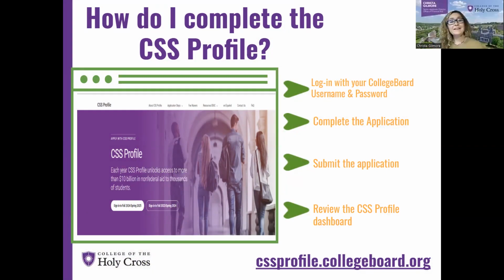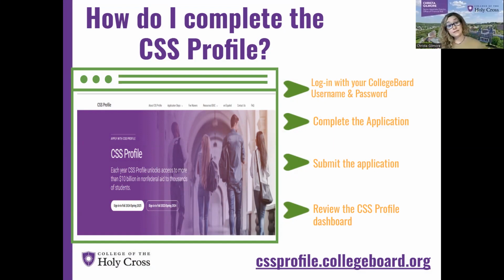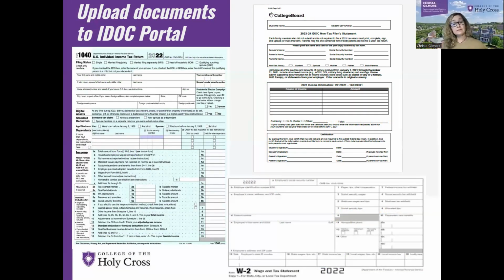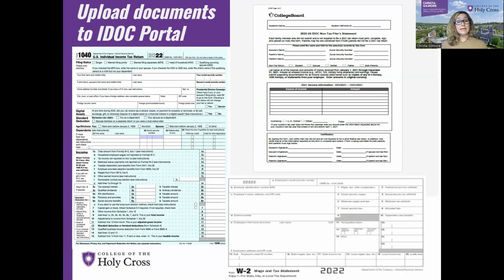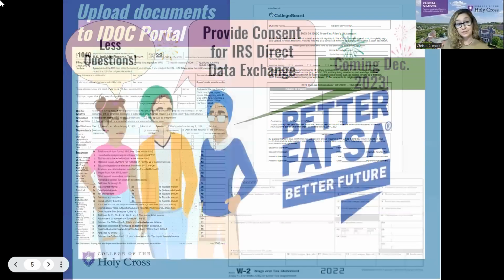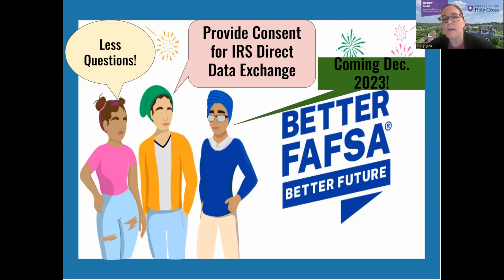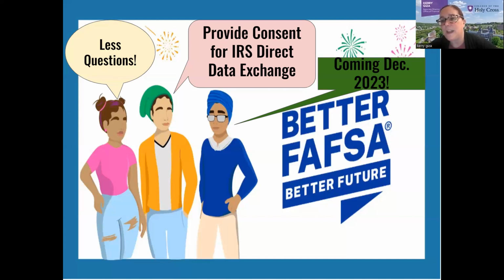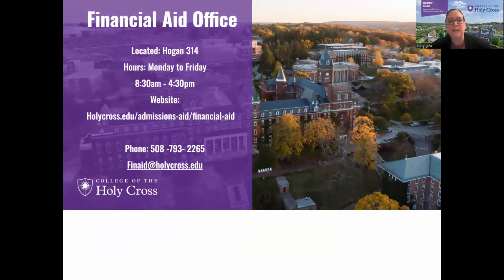Financial Aid Awareness Month Webinar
Historically the FAFSA and CSS Profile applications can be completed every year starting on October 1. That's the reason the Financial Aid Office at the the College of the Holy Cross celebrates Awareness Month in October to encourage our students to complete their Financial Aid requirements as soon as possible.

Things are changing in the Financial Aid world. This video will provide Holy Cross students with useful information as they work on their aid applications for the 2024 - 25 academic year.